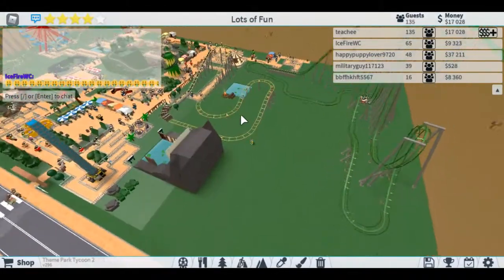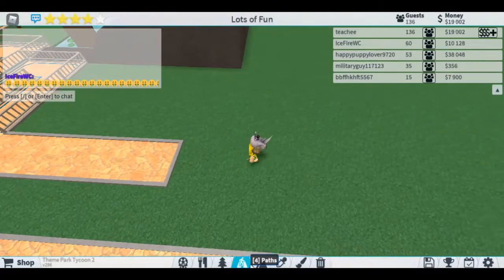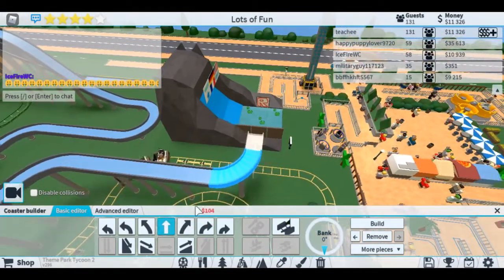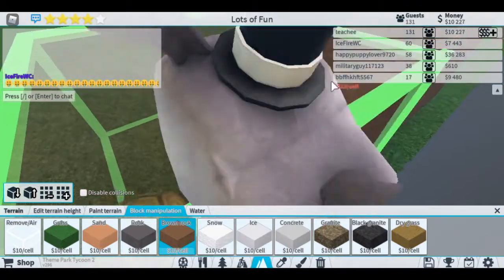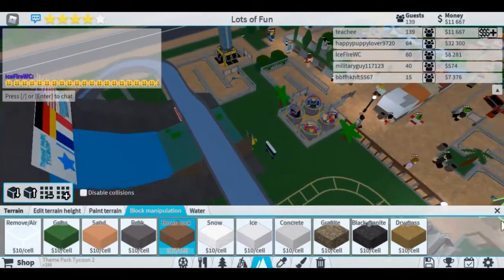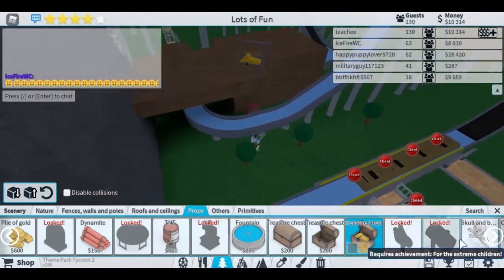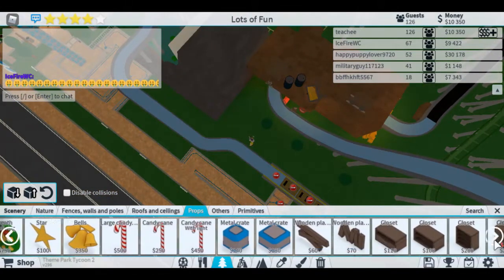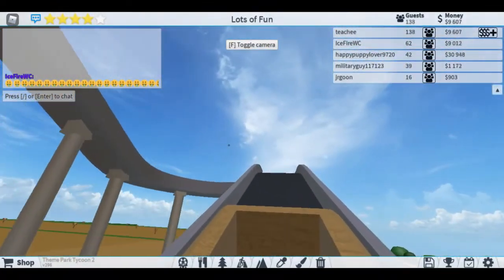Theme Park Tycoon Episode 9: BUILDING AND DECORATING A LOG FLUME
In this video we are going to build a log flume as well as decorate it I hope you enjoy the video. If you do please leave a like down below.

Thumbnail Picture Citation: Roller coaster. Image. Britannica School, Encyclopædia Britannica, 7 Feb. 2020. school.eb.com/levels/middle/assembly/view/237059. Accessed 8 Jul. 2020.